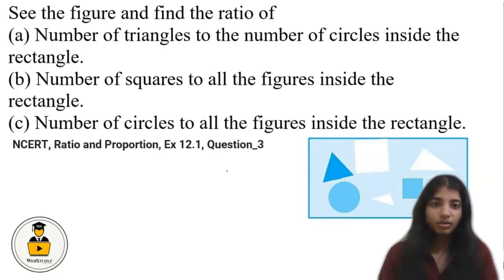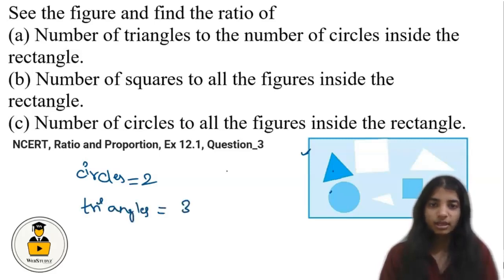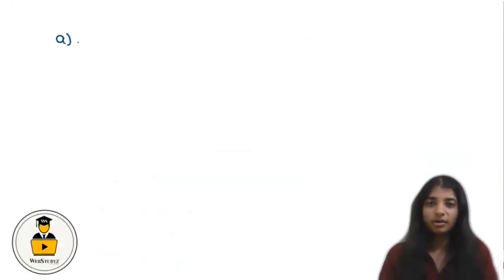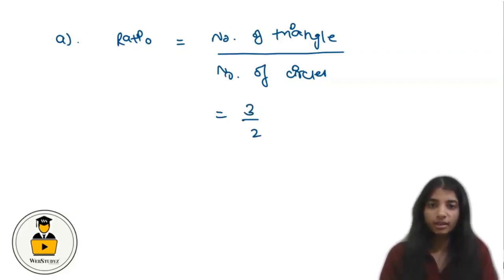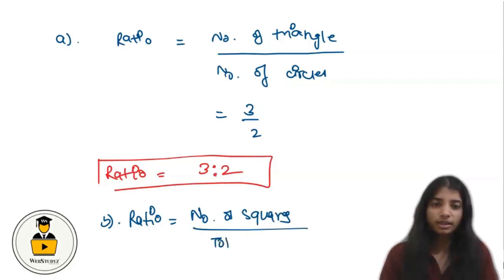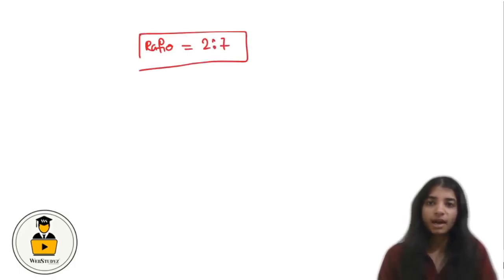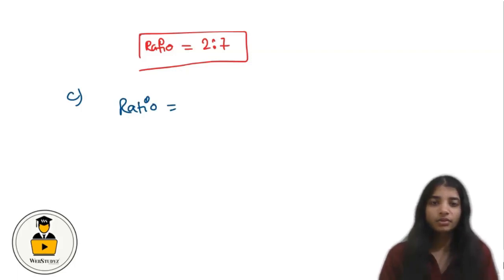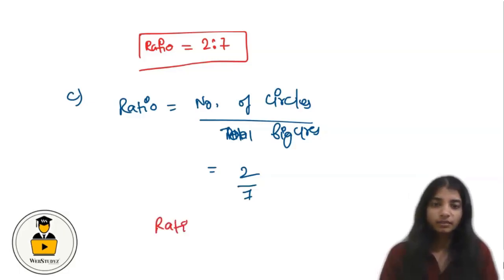Class 6 NCERT Maths | Ch 12: Ratio And Proportion| Ex 12.1 Q3 Solution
In this video, we present a detailed solution to Question 3 from Exercise 12.1 of Chapter 12: Ratio And Proportion, tailored for Class 6 students studying in Gulf countries, including Saudi Arabia, UAE, Oman, Bahrain, Qatar, and Kuwait.